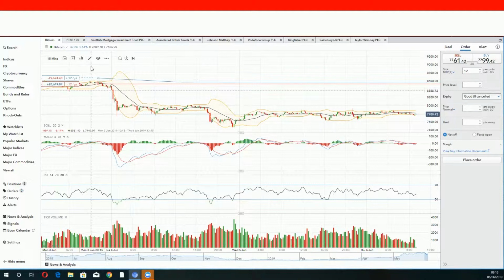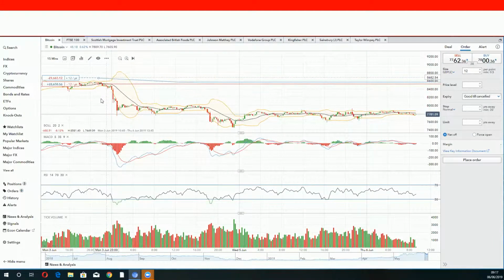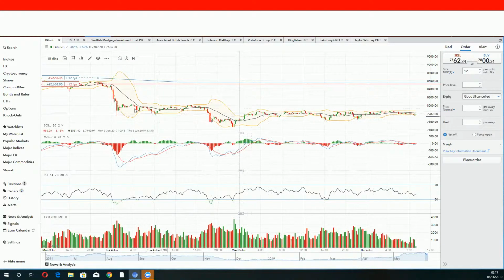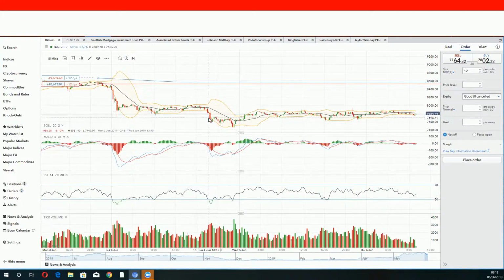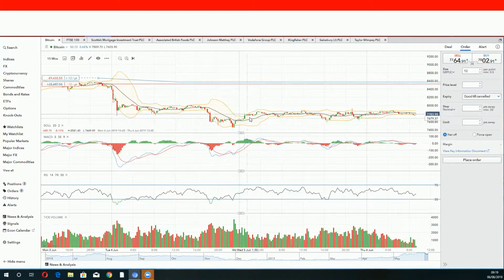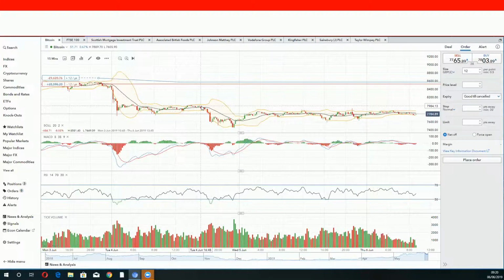Hedging explained 06062019